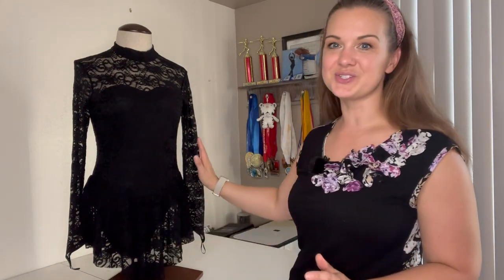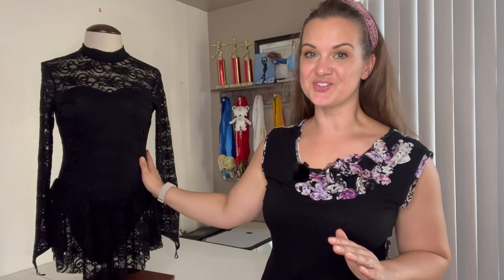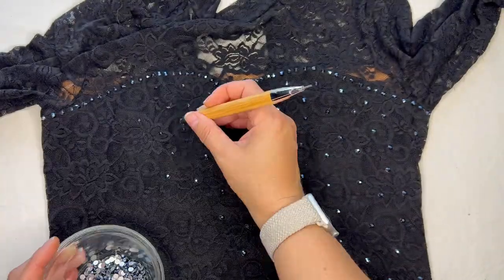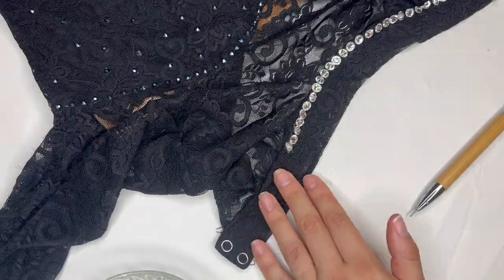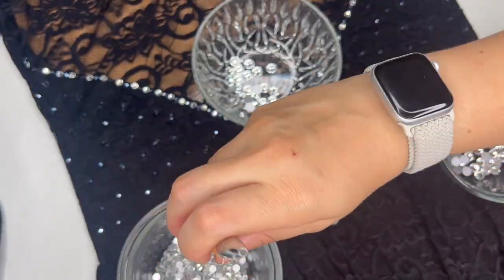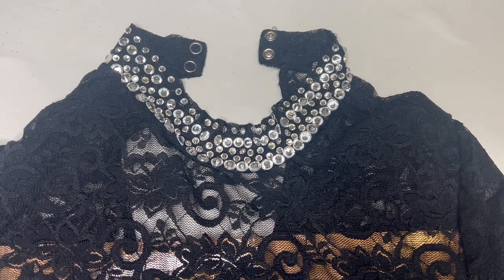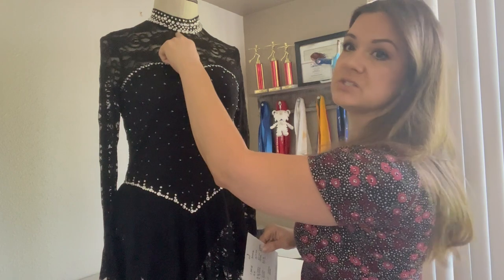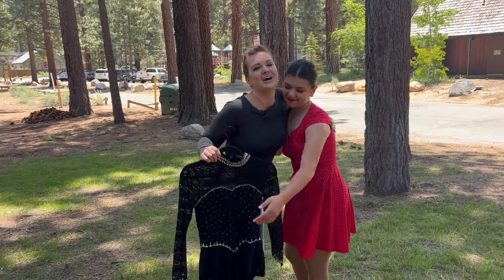Customizing an Amazon Dress with Crystals!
Hello Skaters!  I had a bit of trouble getting this to upload on time, as I was out of town for this competition, but better late than never.  I hope you enjoy this one!